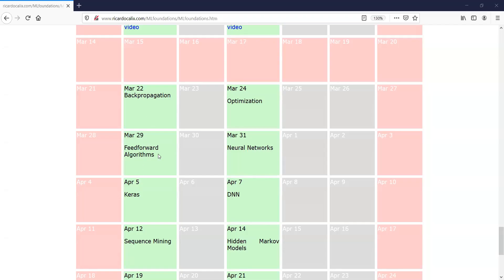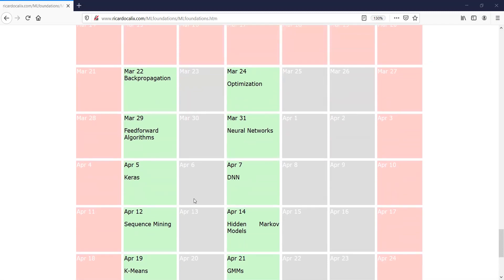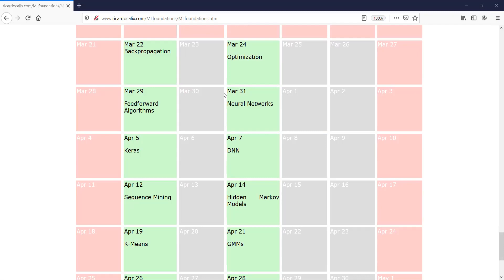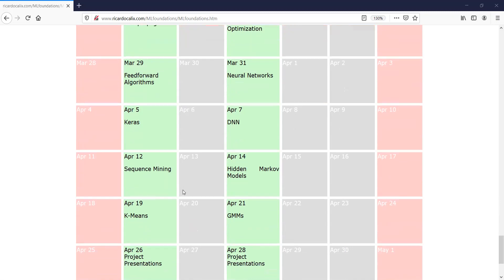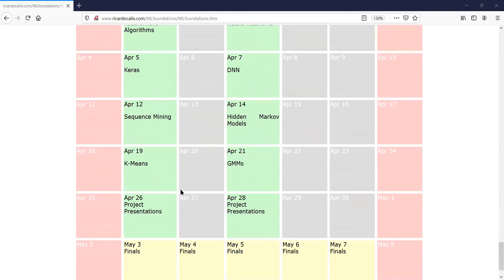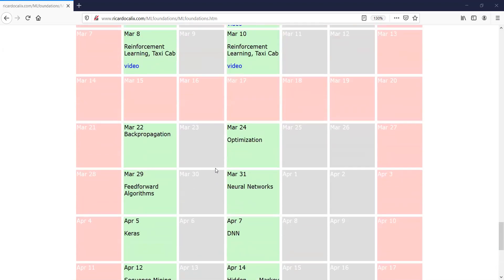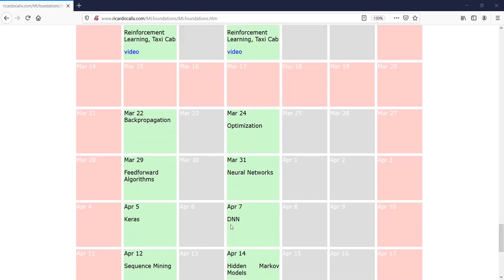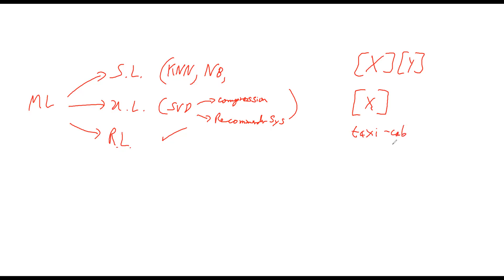ITS 365 - Neural Networks intuition and a bit of history